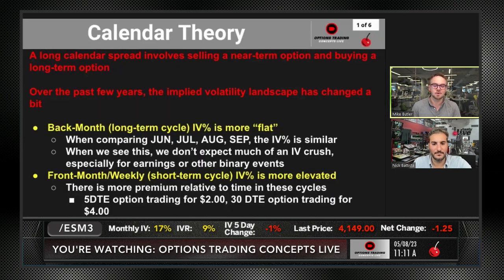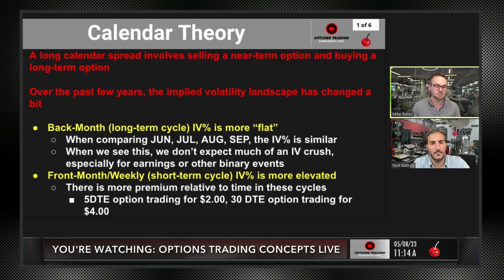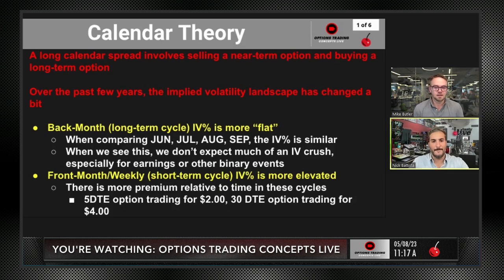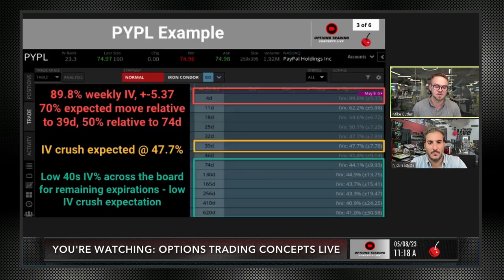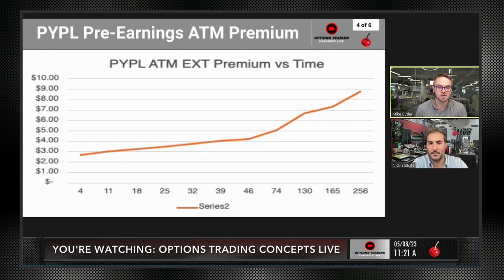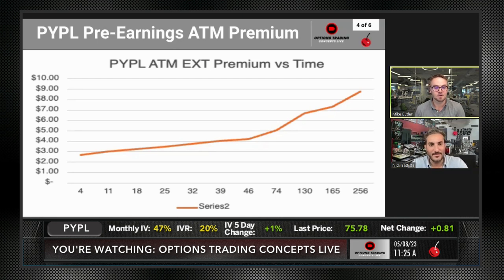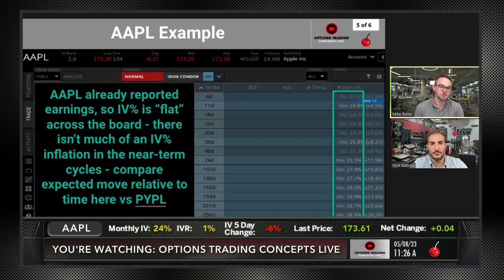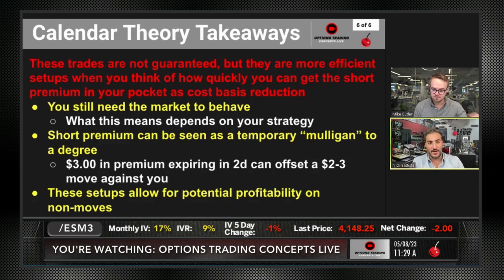Calendar Trading Theory 101